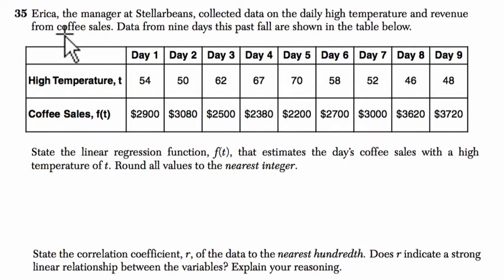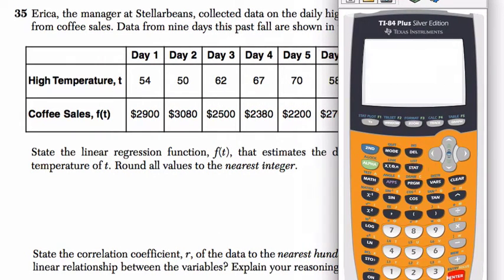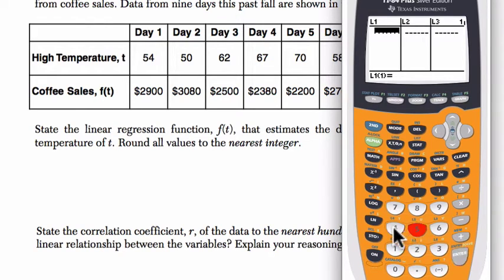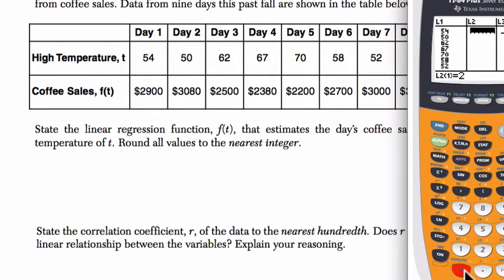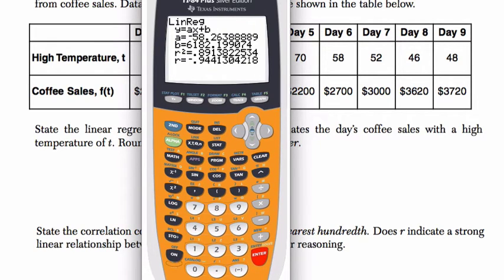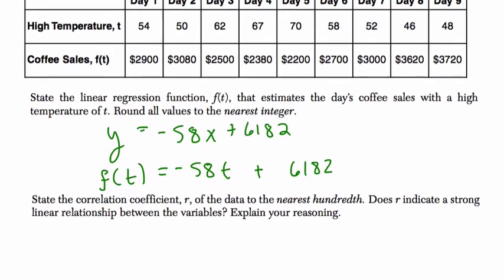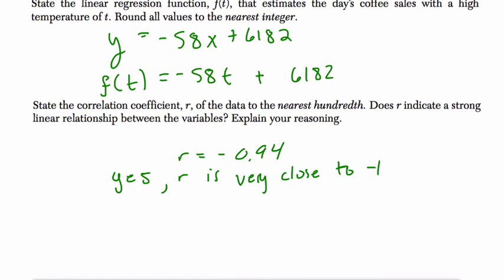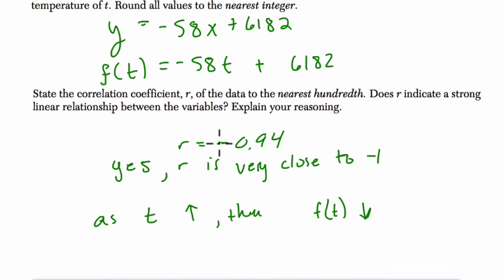Algebra 1 Regents January 2016 #35